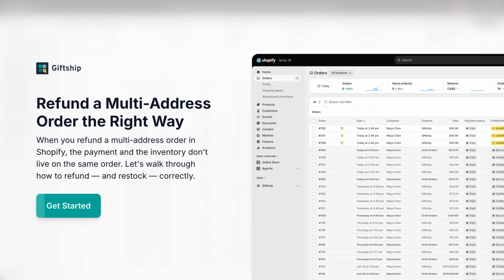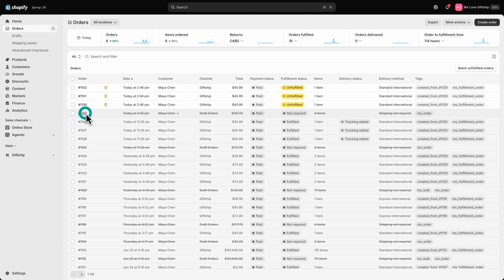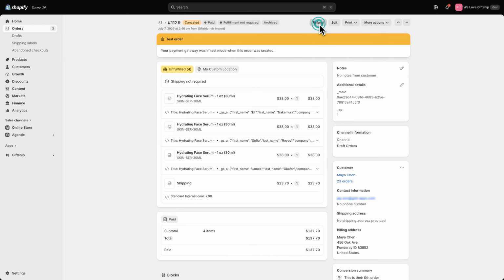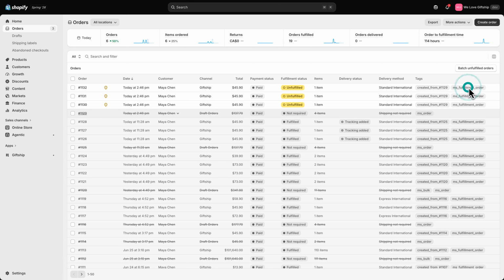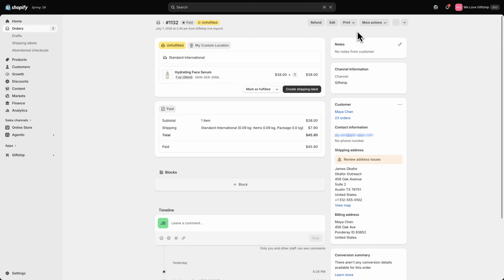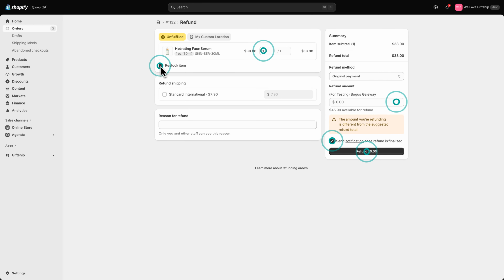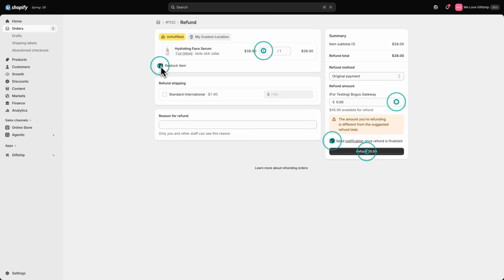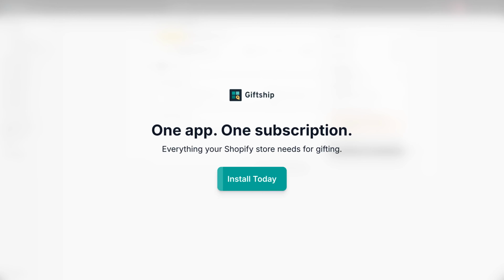How to Refund a Multi-Address Order in Shopify | Giftship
Learn how to refund and restock a multi-address (multiship) order in Shopify with Giftship. The payment lives on the parent order, the inventory lives on the child orders — this video shows how to refund the parent order, and how to restock each child order with a zero-dollar refund.

Giftship is the all-in-one gifting app for Shopify — multi-address shipping, gift messages, delivery date selection, and more. One app. One subscription.